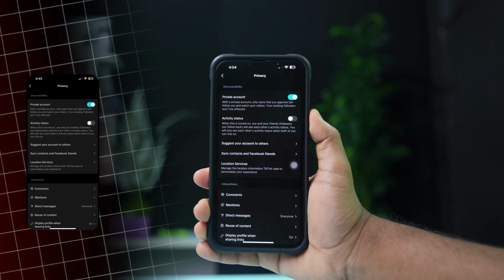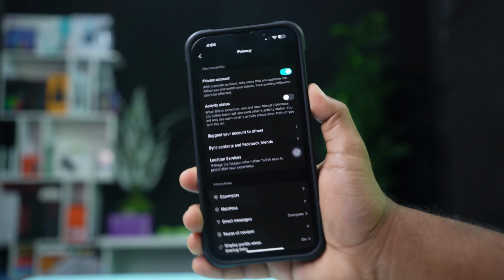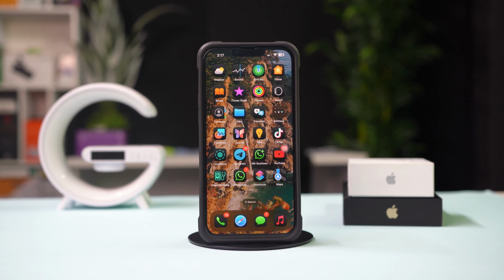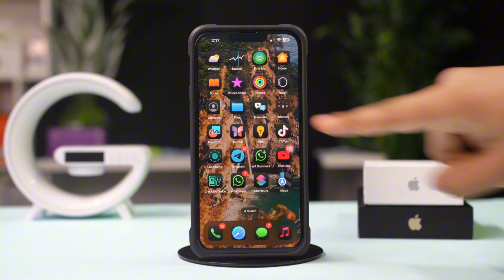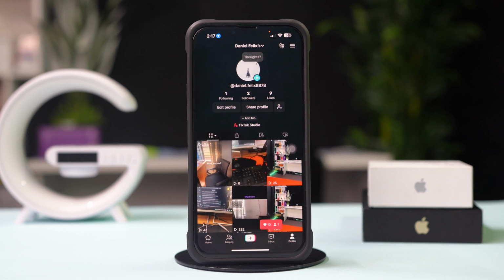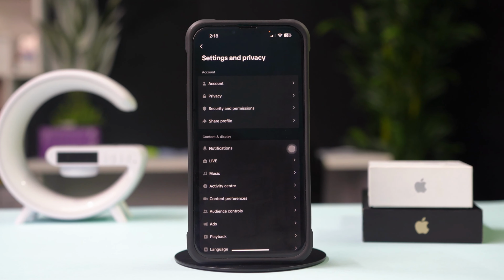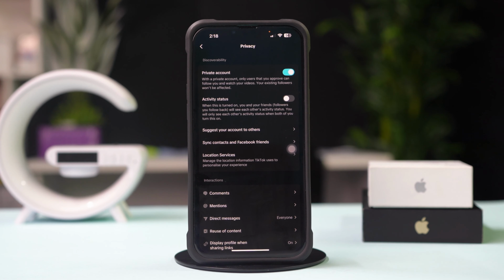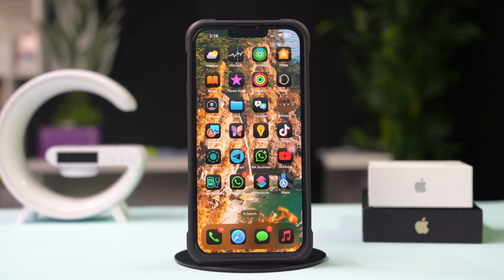How to Make TikTok Videos Private on iPhone | Hide TikTok Videos from Others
Want to keep your TikTok videos private on your iPhone? No problem! In this video, I’ll show you how to make TikTok videos private, step by step. You’ll learn how to hide TikTok videos from the public, how to set your videos to "Only Me", and how to change video privacy settings anytime you want.

Whether you're looking to save drafts, test your content, or just want to keep some videos to yourself—this tutorial will help you secure your TikTok privacy easily on iPhone.